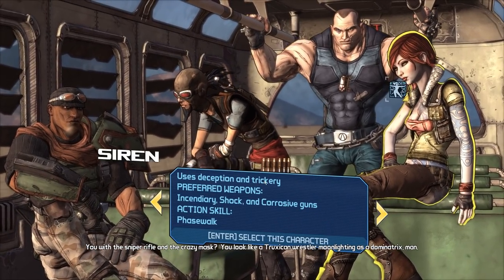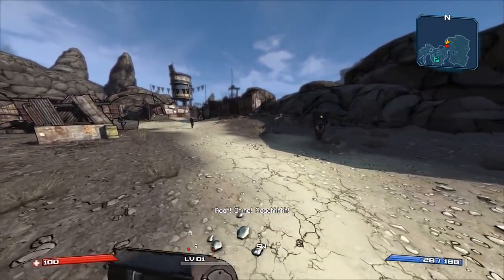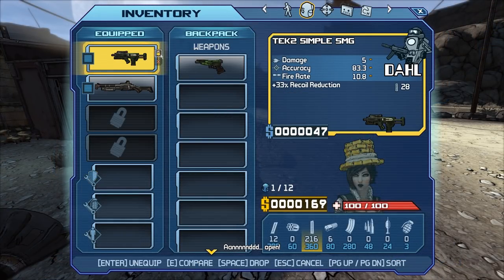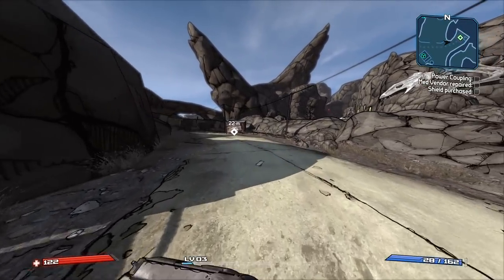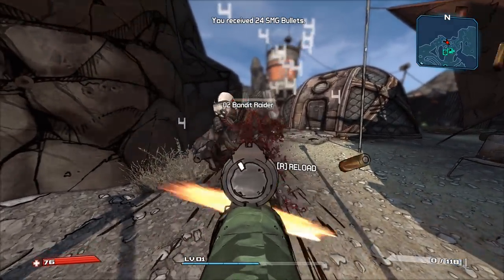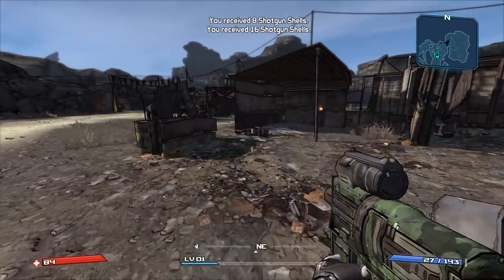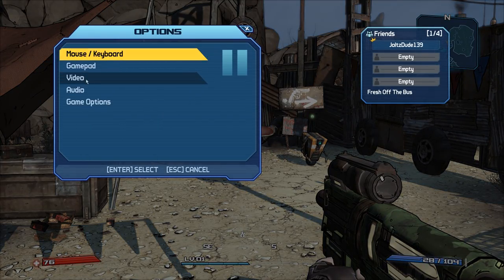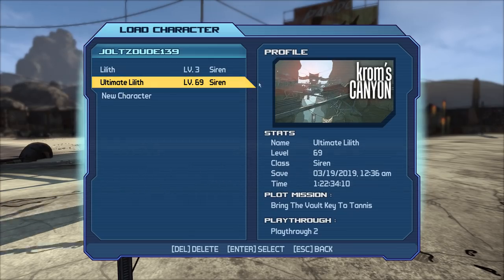Borderlands Remastered | 10 Major Changes From The Original